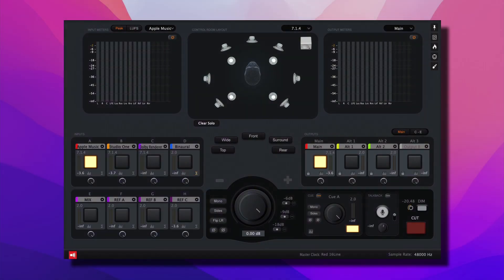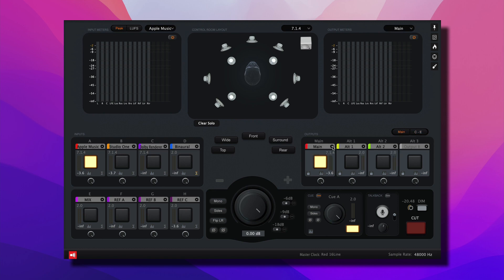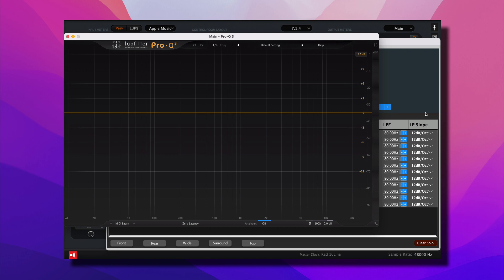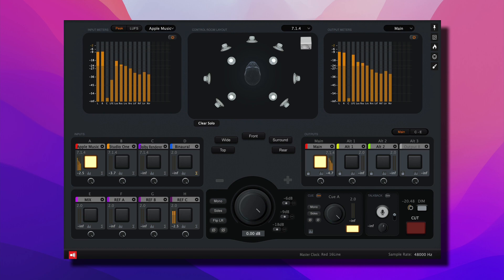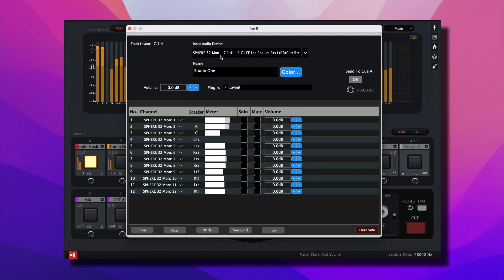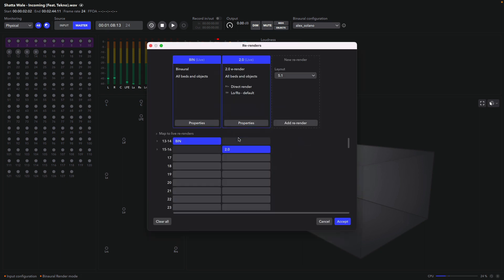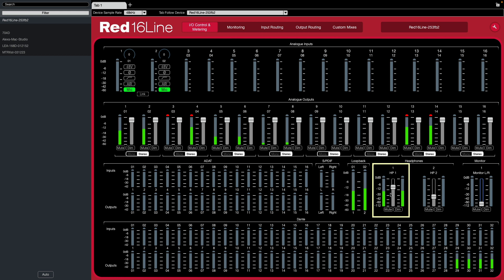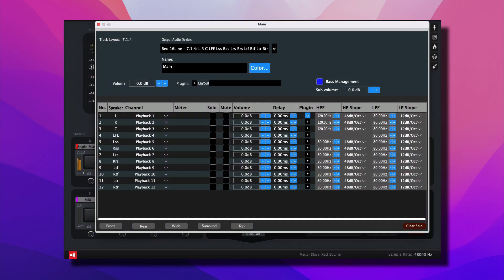Red16line X Ground Control Sphere: The Perfect Pair For Dolby Atmos Music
Explore the dynamic pairing of Focusrite's Red16line with Ground Control Sphere for Dolby Atmos music production. Delve into how this combination enhances your audio projects, offering an ideal setup for creating high-quality, immersive Dolby Atmos tracks.

Video Chapters
0:00 Introduction
0:34 Setting up Audio Interface and Clock
1:10 Configuring Multi-channel Output
2:20 Applying EQ for Room Correction
2:50 Configuring the Input Sources
3:50 Studio One Dolby Atmos
4:48 Configuring the Dolby Atmos Renderer
6:10 Setting up Binaural Mix via CUE A
7:30 Summary

Step 2: Hop on a free call so we can talk about your sound goals
Step 3: Join my 1:1 or group coaching programs and start applying what works